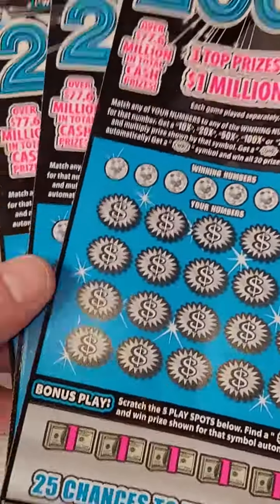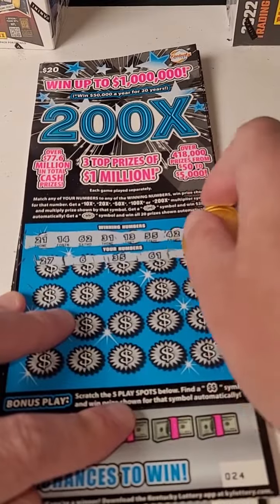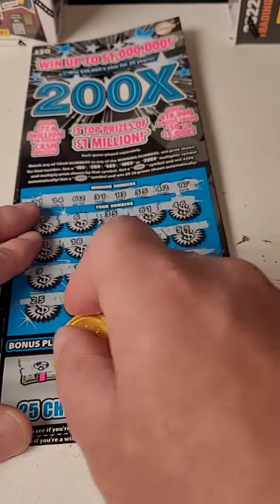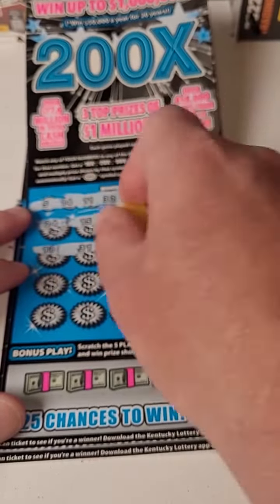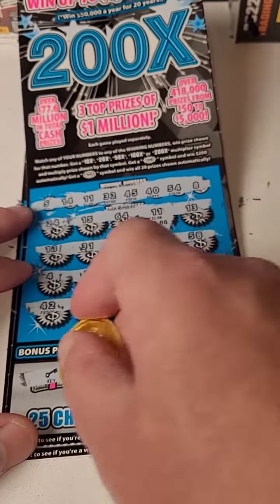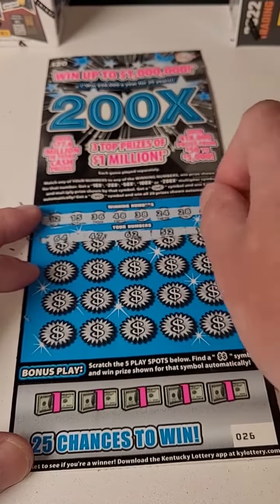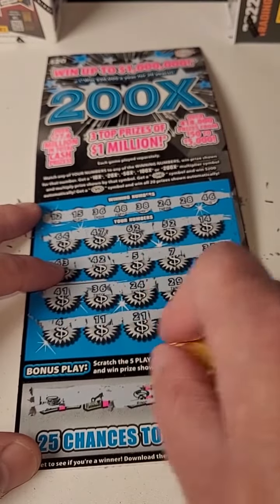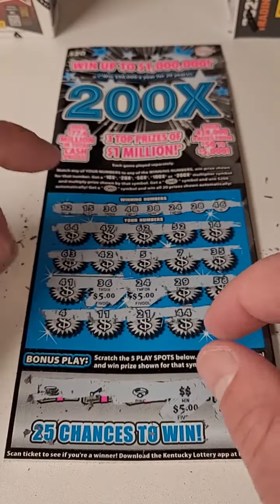200X Scratch Off Lottery Tickets from the Kentucky Lottery!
200X Scratch Off Lottery Tickets from the Kentucky Lottery!

Fan Mail 👇👇

Justin Couch
Ludlow, KY
41016